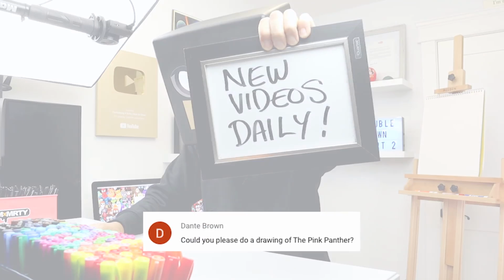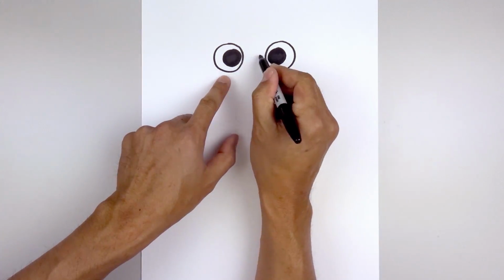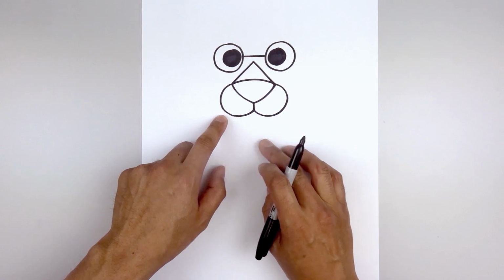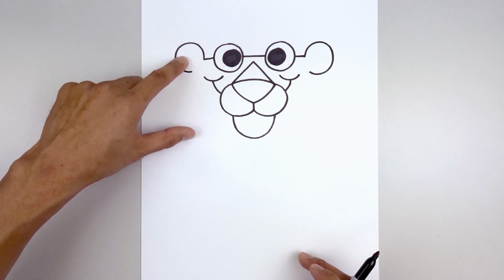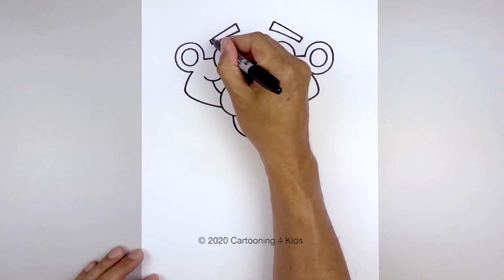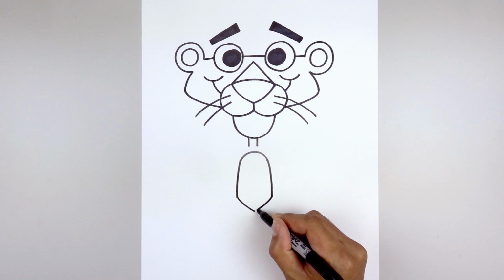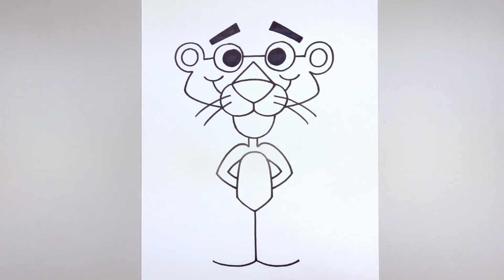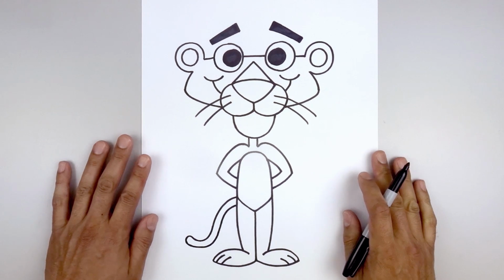How To Draw Pink Panther